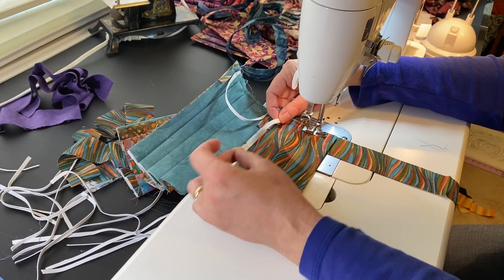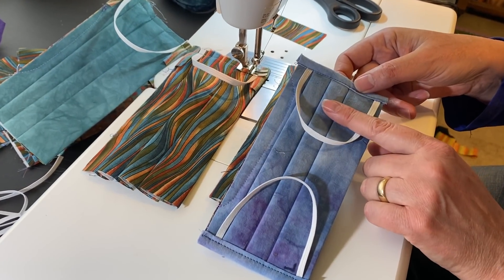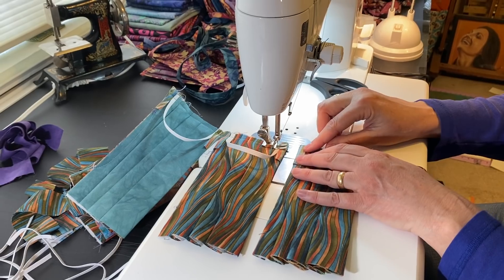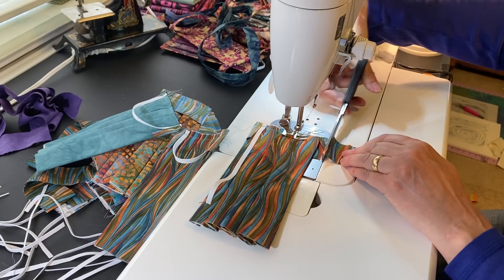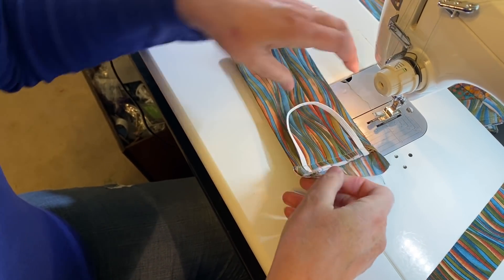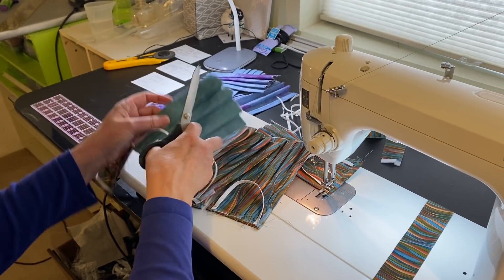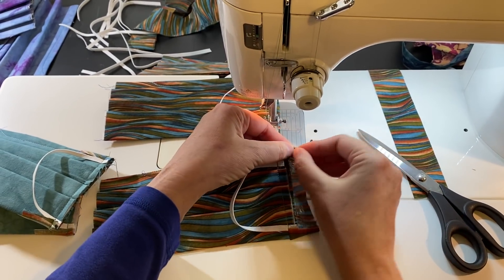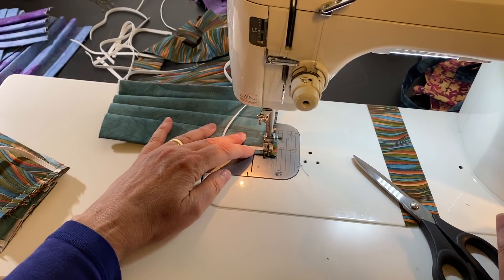Easy sewing fabric masks: binding and elastic sides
How to chain sew sides of the pleated fabric masks, no pins or clips